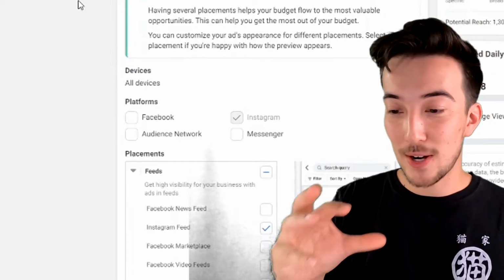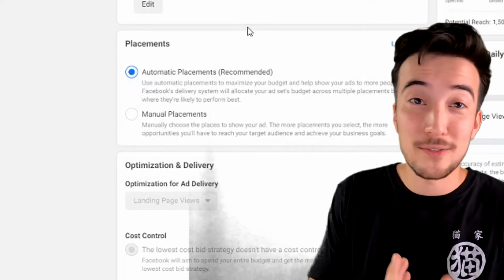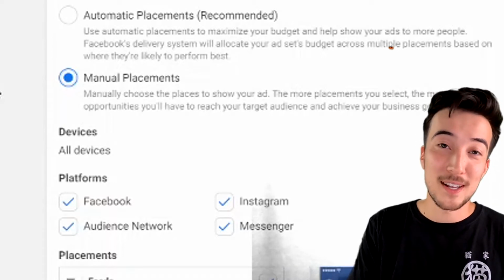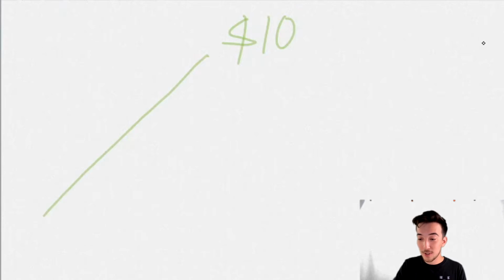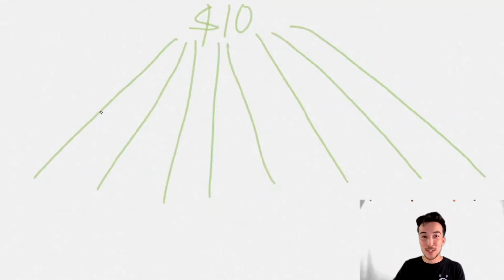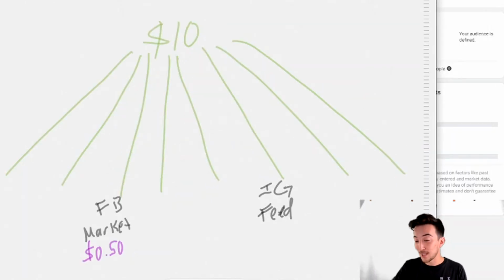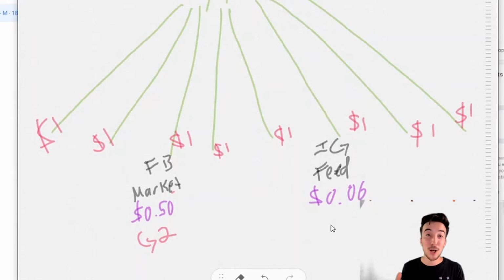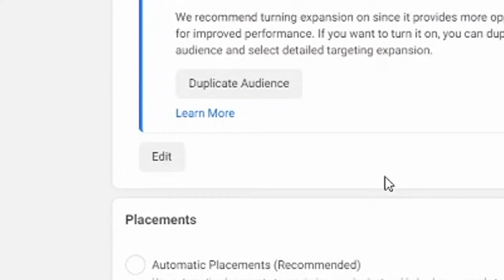producers: 3 biggest mistakes when using ads to sell beats in 2020 | Gem Talk ep. 3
Ever thought about running ads to promote your beats as a music producer?

Before you get too far into throwing money into ads, I'd like to discuss the 3 biggest mistakes I made while using ads to sell beats in 2020!

I'm not an Ad Expert, but I am currently learning from Facebook's Blueprints course - this is the *official* learning source for everything related to facebook ads and their platform! I would suggest starting there before trying anything in this video.

.:Video Index:.
-My experience with facebook ads 0:50
-Promoting posts through the IG app 2:14
-Not customizing ad placement 3:28
-Not lining up your content with the right audience 6:51
-Create audiences with your email list! 9:20

 for daily content!